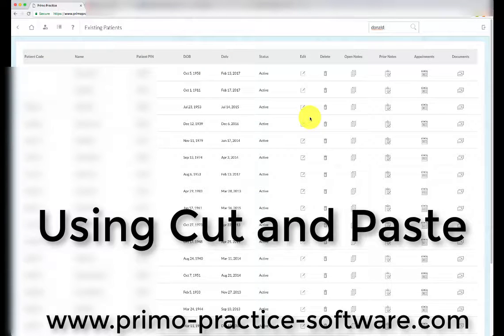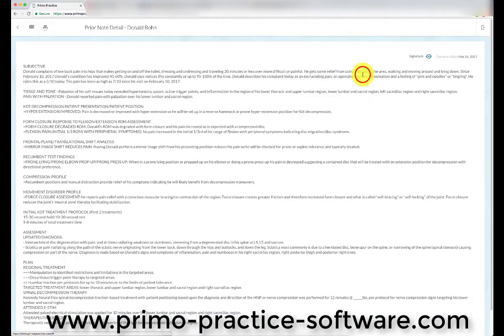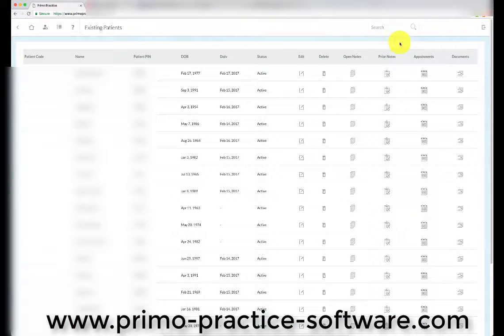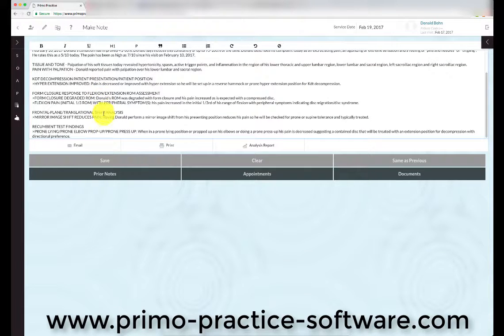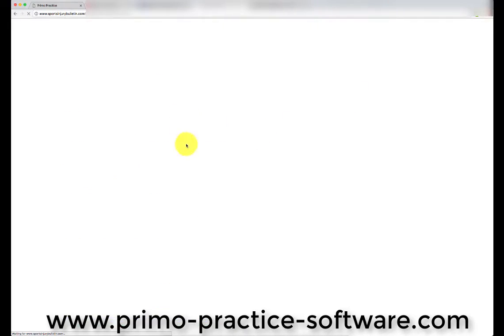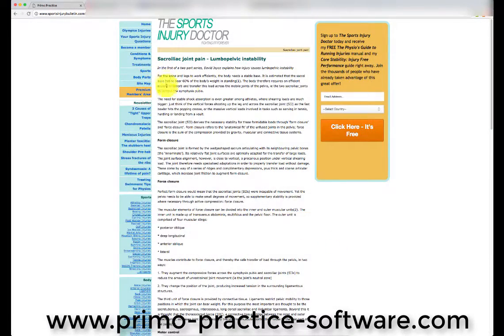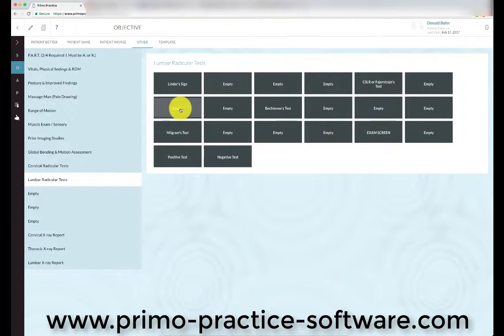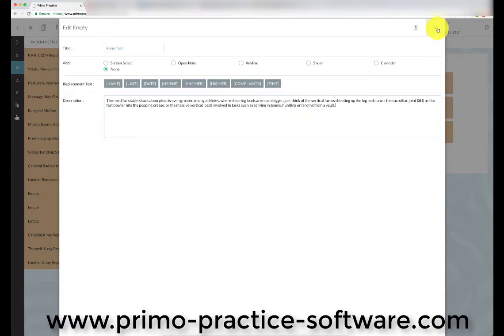Using Cut and Paste With PrimoPractice Chiropractic SOAP Documentation Software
Help and information
Login and Use the software
405 Firemans Ave, LaVale, MD 21502

Using cut and paste to build templates, edit notes, or enter information from webpages and prior encounters with PrimoPractice Chiropractic SOAP Note Documentation Software

PRIMO PRACTICE DOCUMENTATION SOFTWARE WAS CREATED TO:
• Create daily notes in less than 30 seconds per encounter
• Increase in-house and professional referrals
• Promote patient acceptance of care recommendations
• Meet the record keeping requirements for State boards, 3rd Party Insurance, and Medicare
• Be easily customizable for almost any practice type
• Be affordable for new and established practices
• Work on any device that runs a Google Chrome browser
• Interfaces with Zeus Claim PI software and SpineTechPRO analysis software

Other Great Features Include:  Scheduler, Includes many letters of medical necessity, Patient Portal Kiosk so Patients can start their SOAP note), Patient Education features, updates based on doctor suggestions, Receptionist Panel and more!

PrimoPractice Chiropractic Documentation Software was created by David Bohn, DC to make his office run smoother and decrease the time spent doing paperwork. After trying many other documentation products from scanners, wands, touchscreens, and all in one solutions he found that nothing really did what he wanted it to do and it was very difficult to edit or customize the solutions on the market he decided to make his own.

After more than 10 years of work and 3 previous versions, PrimoPractice Software was born. It’s unique in it’s simplicity and ability to be customized to meet the needs of almost any practice.

Help and information
405 Firemans Ave, LaVale, MD 21502

Also Get a Free 30-day trial of SpineTech PRO Chiropractic Analysis Software at:
Range of Motion, Posture, and X-ray Mensuration Analysis